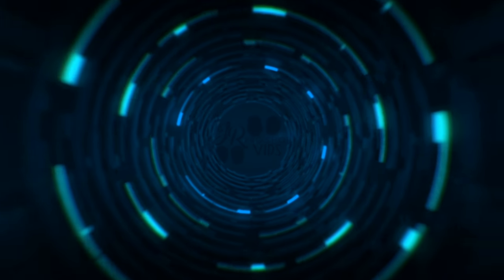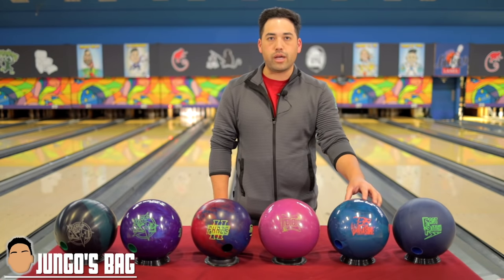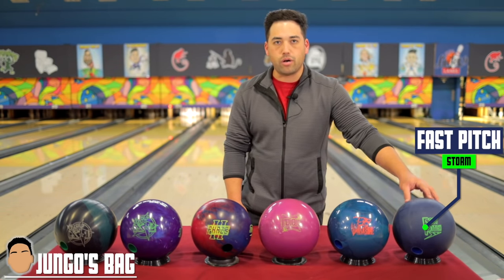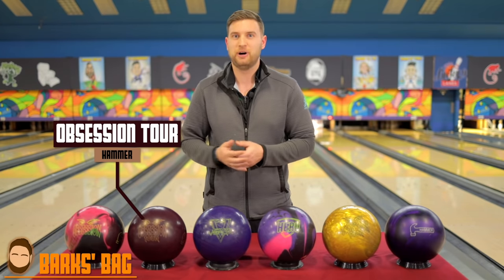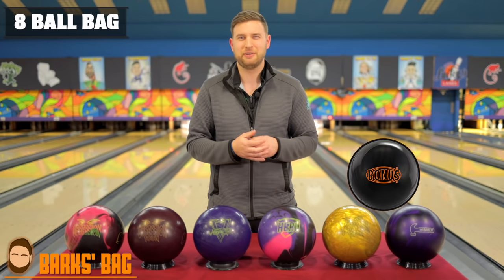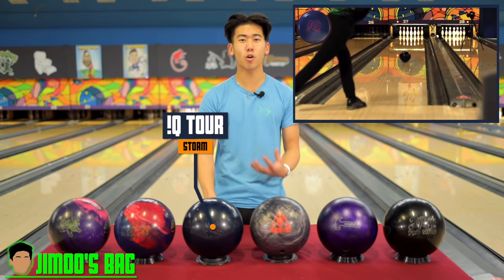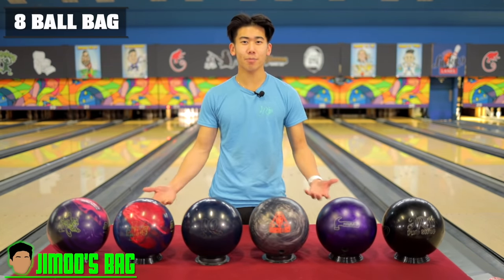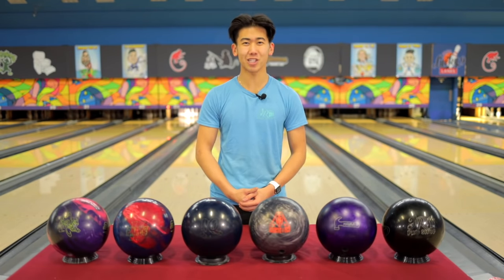HOW TO BUILD THE PERFECT BOWLING ARSENAL? | Right Handed + Left Handed + Two Handed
With another great year for bowling balls, Jungo, Barks, and Jimoo are back to share their updated arsenals!

Timestamps!!!

0:00 - Intro
0:49 - Jungo's Bag (Righty)
3:19 - Barks' Bag (Lefty)
5:32 - Jimoo's Bag (Two Hander)
8:34 - Summary